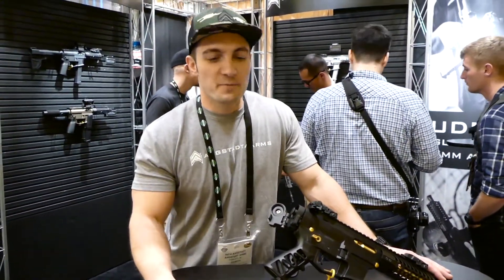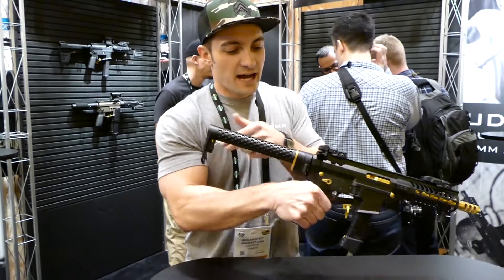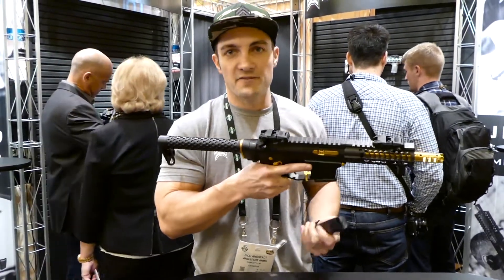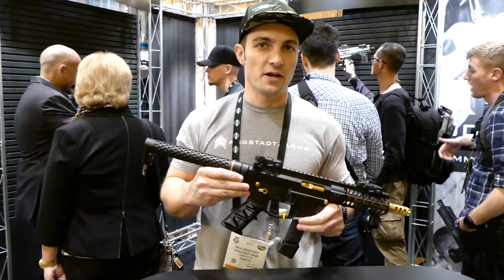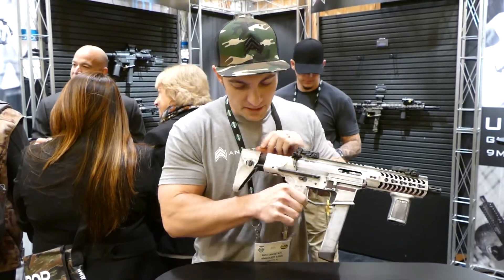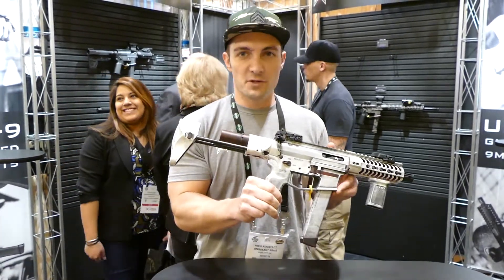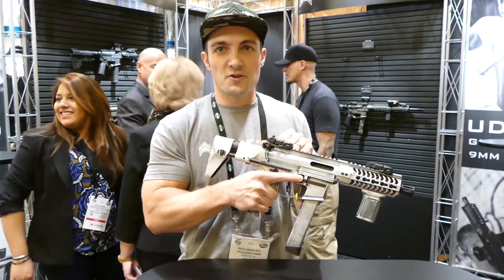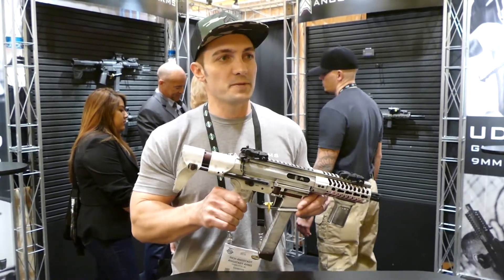2016 SHOT Show - Angstadt Arms UDP-9 9mm AR15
Rich from Angstadt Arms shows us two variations of their UDP-9 9mm AR15.  All versions use Glock magazines and feature last round hold-open.